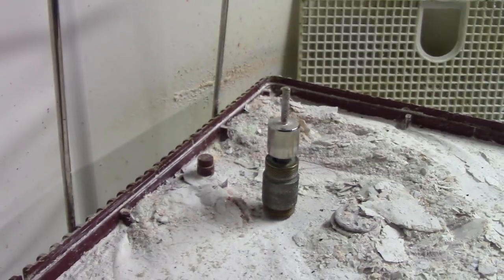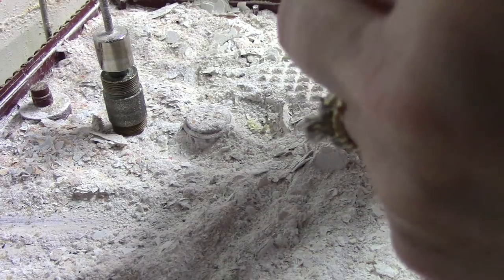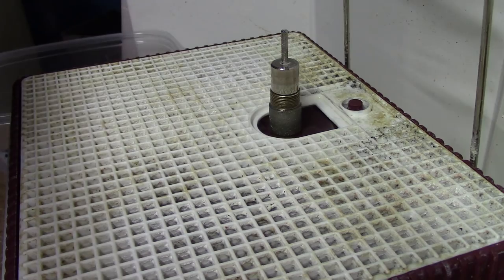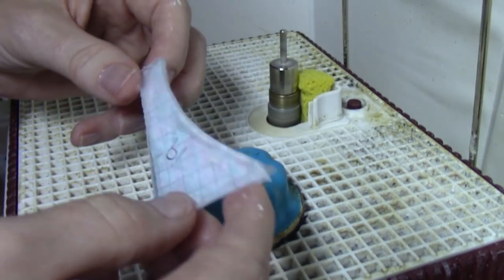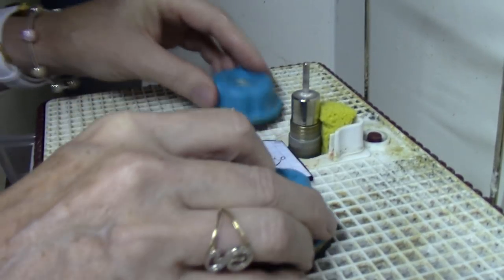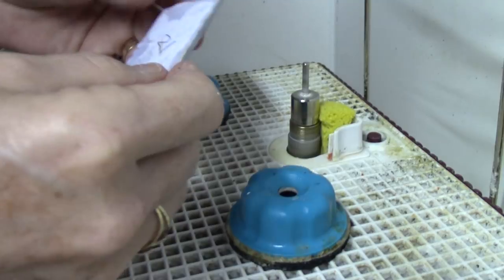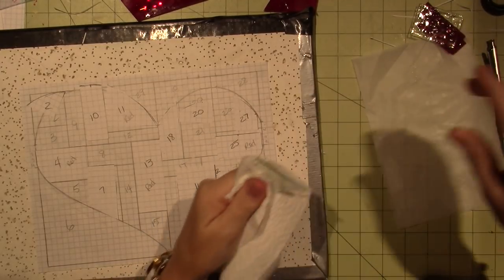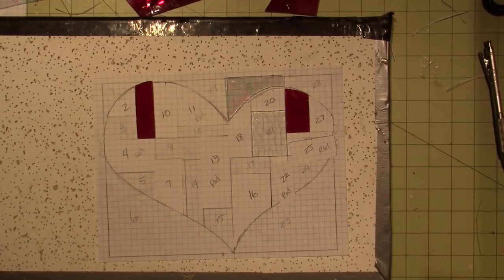Grinding the Glass for a stained glass project; Tutorial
Again not the best footage, but I think you get to see the basis idea. TFW, SAra